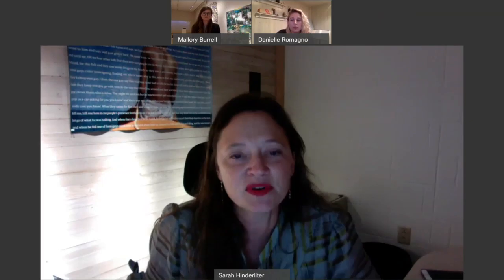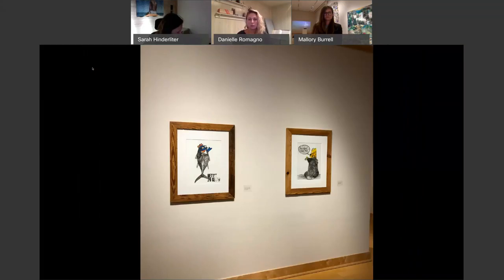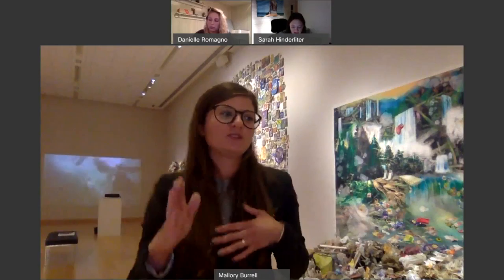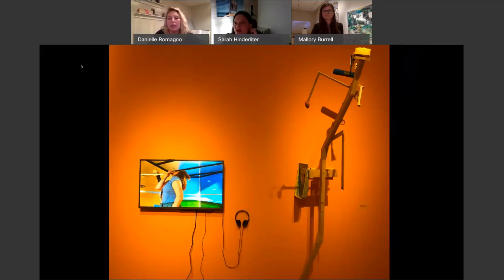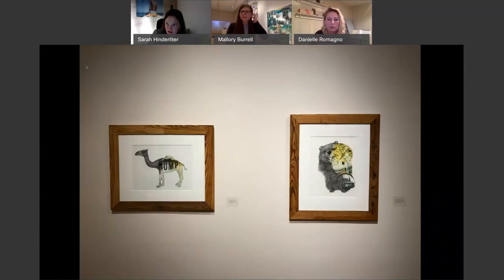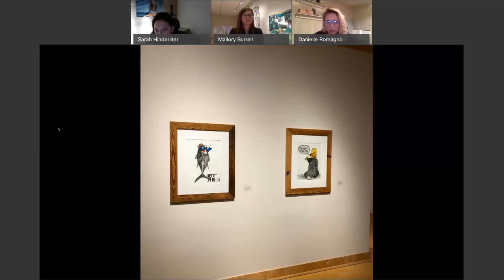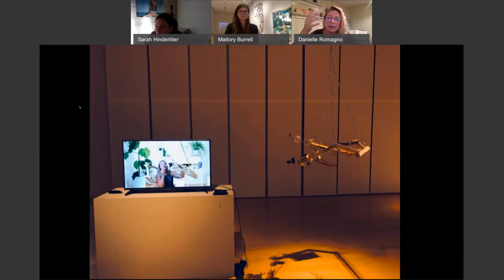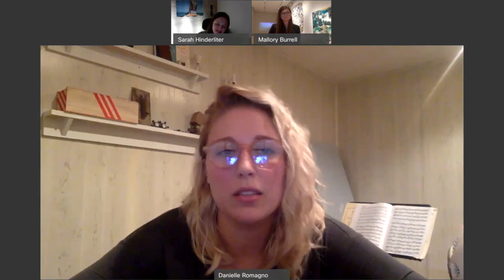Meet the Artists Mallory Burrell and Danielle Romagno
James Madison University School of Art, Design and Art History M.F.A. graduates Mallory Burrell and Danielle Ramagno talk about their exhibitions at Duke Hall Gallery of Fine Art.